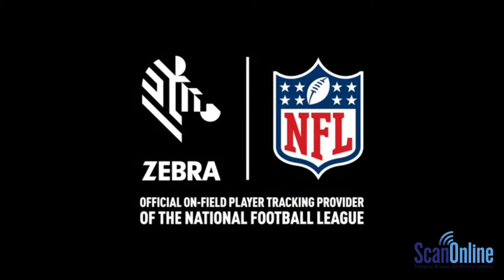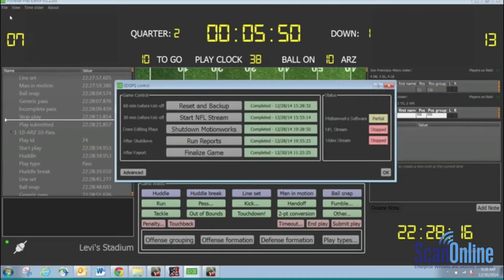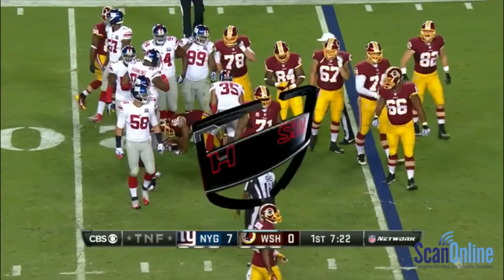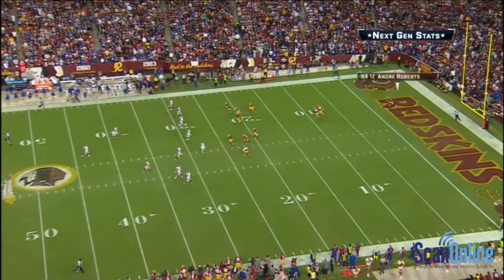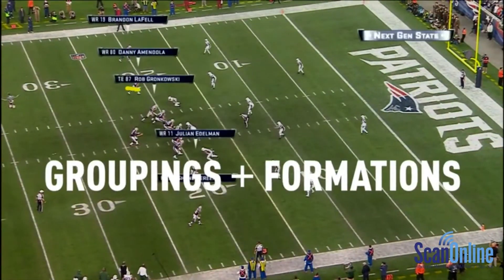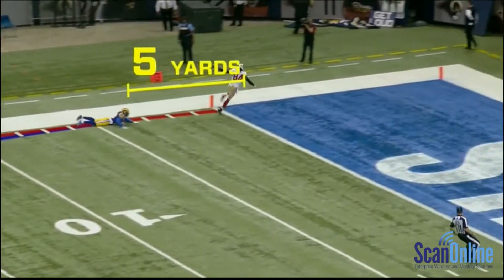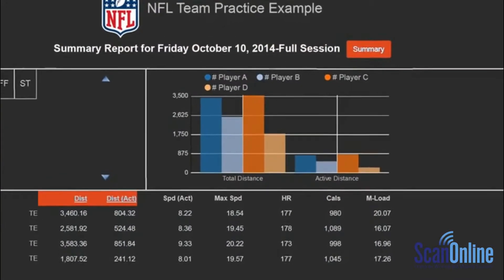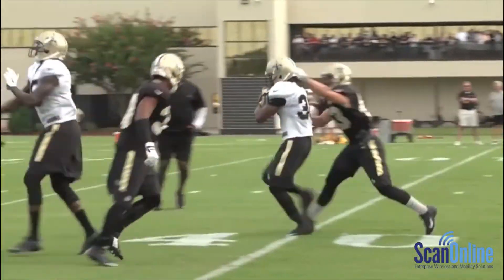Zebra and the NFL - Real-Time Player Tracking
- ) - Zebra Technologies, since 2015 has worked with the NFL to provide RFID and RTLS solutions to gather statistics, track plays/route running, player development and more in real-time.  See how.